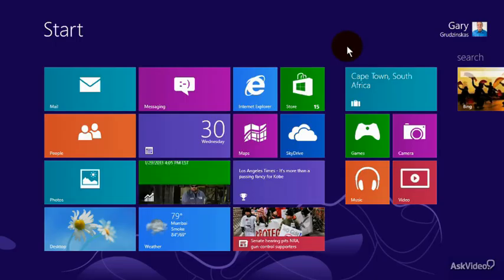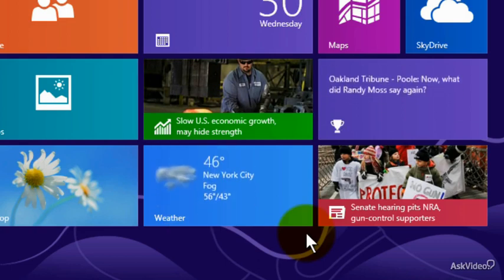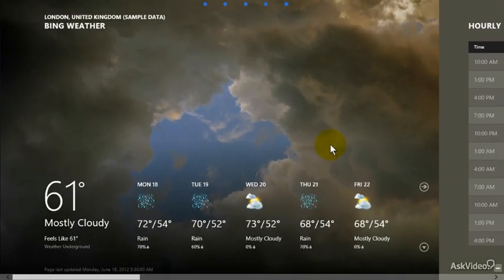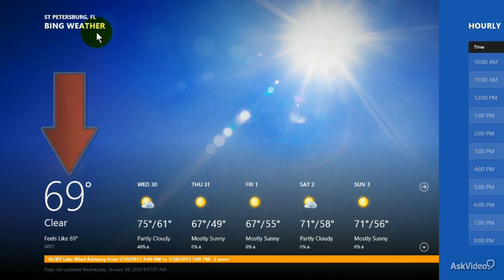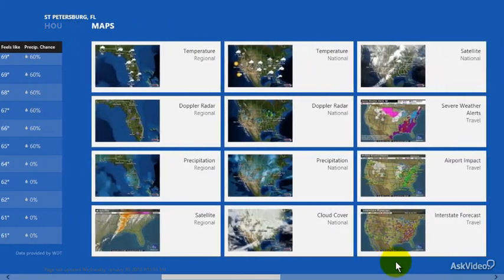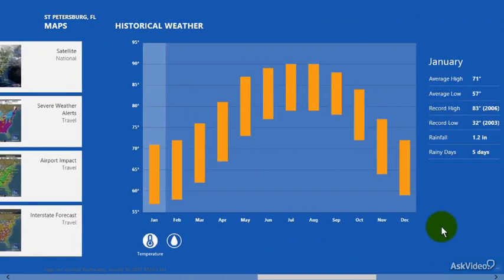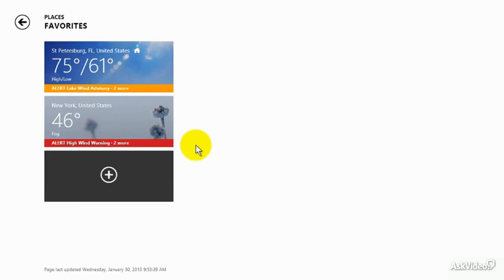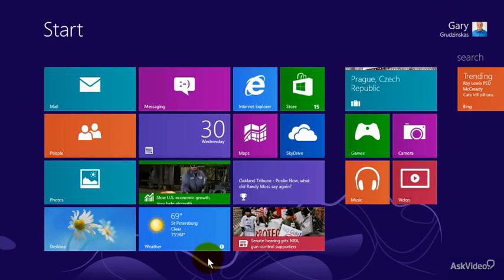WINDOWS 8.1 - TUTORIAL - 19 Weather Where I Am